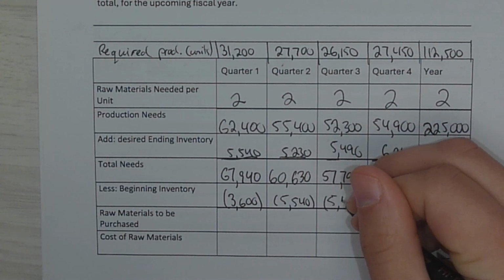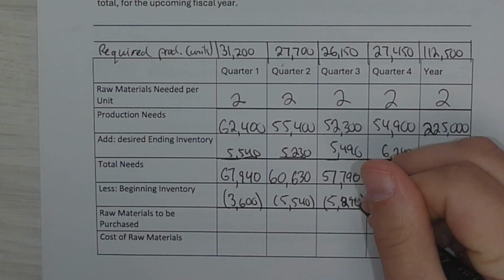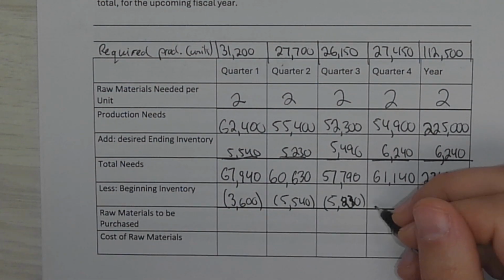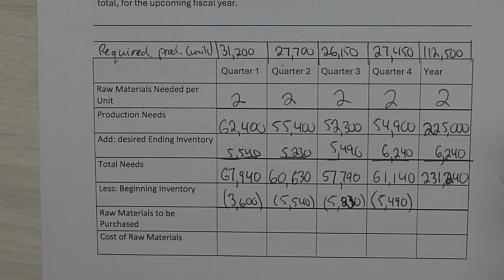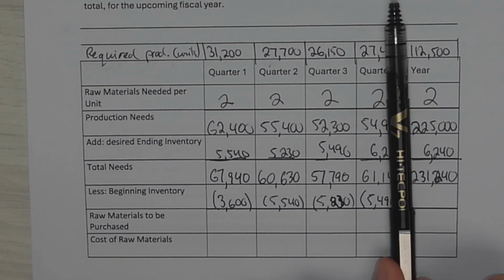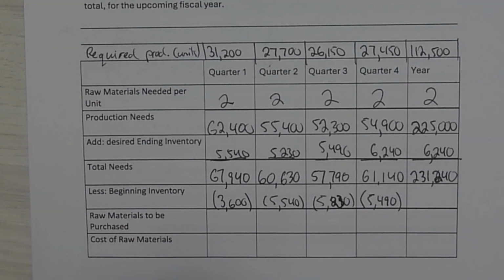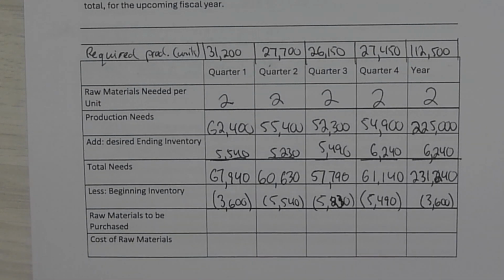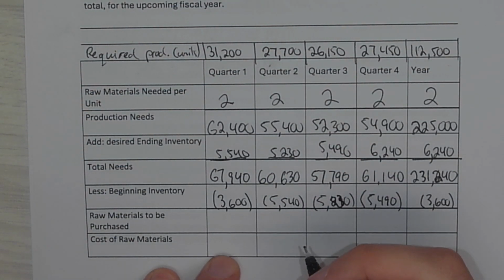Question 9 2 3